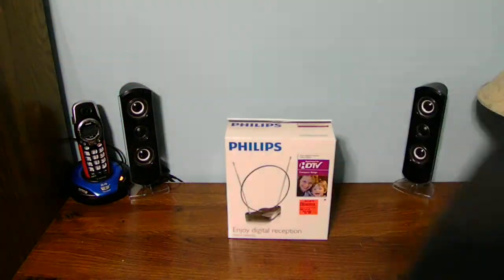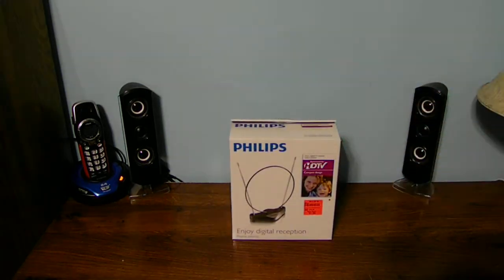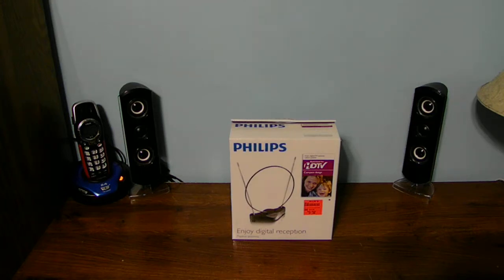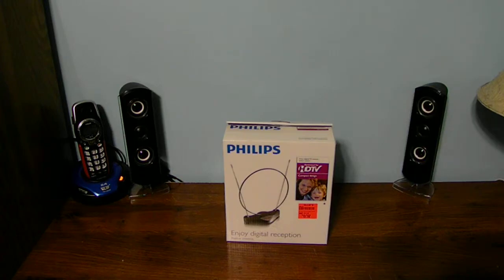Unboxing a brand new philips indoor antenna